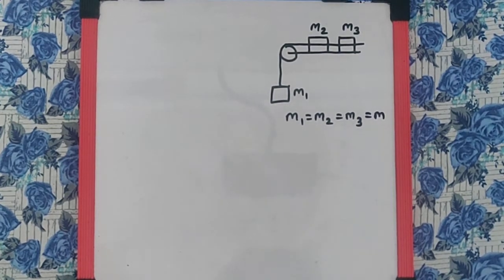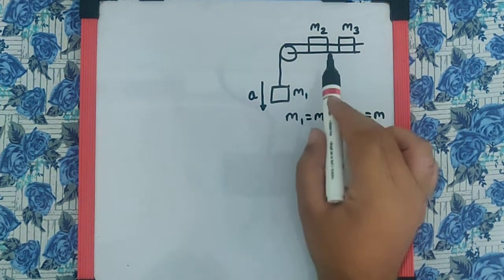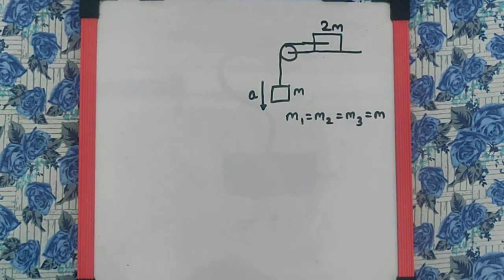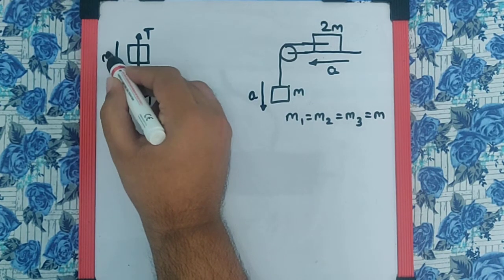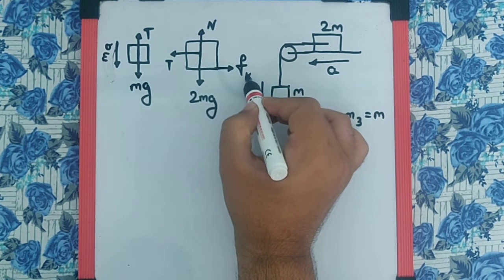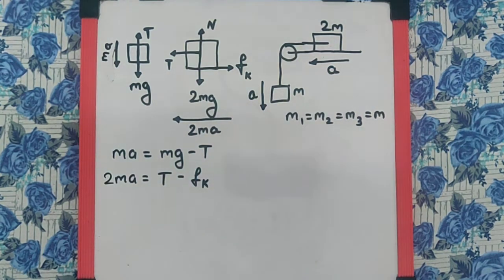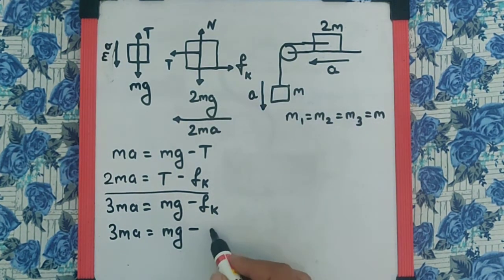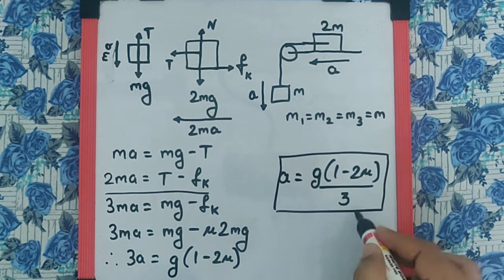A system consists of three masses m1, m2 and M3 connected by a string passing over a pulley P...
A system consists of three masses m1, m2 and M3 connected by a string passing over a pulley P. The mass m1 hangs freely and m2 and M3 are on a rough horizontal table. The pulley is frictionless and of negligible mass. The downward acceleration of mass m1 is